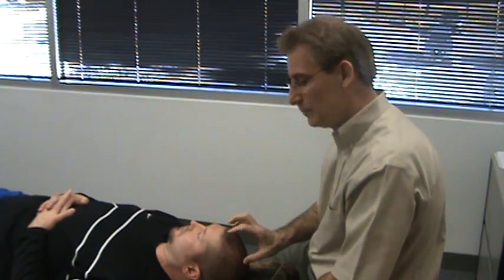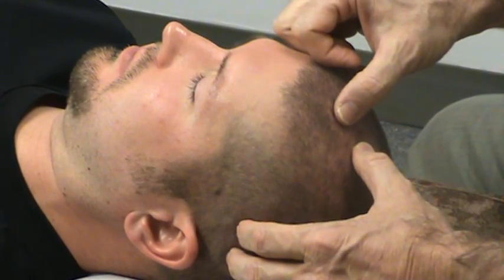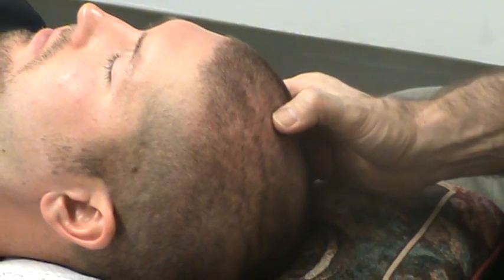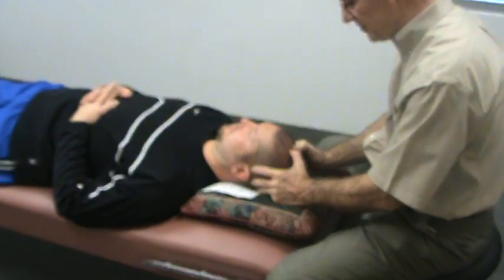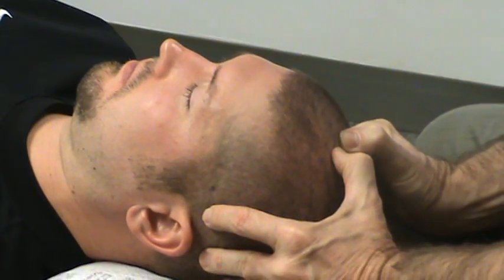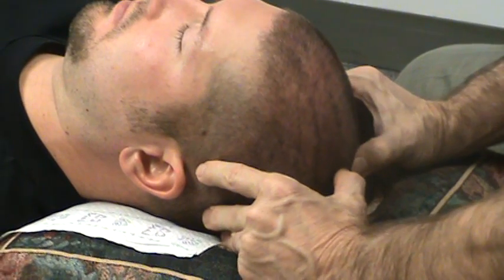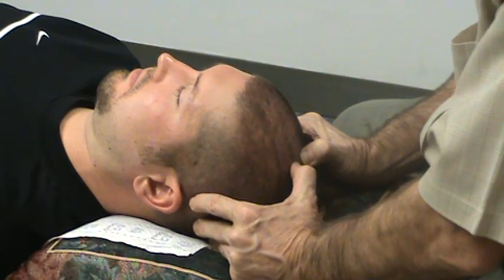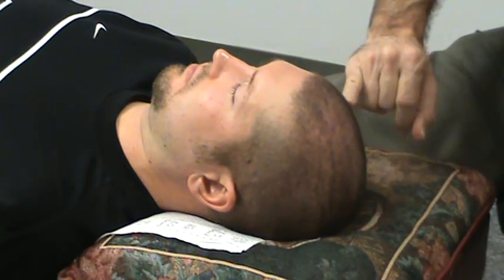Central Nervous System Restoration {CNSR}-Part 3-Cranial Massage {1}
Part 1 of 2 Dr. McCarty performs Cranial Massage {Cranial Sutural Spread} on a patient with Arnold Chiari Syndrome. This patient has already had Brain Surgery 4 years ago as you can see from the scar on the back of his head. This is the 3rd of 5 techniques that I use as part of my Central Nervous System Restoration process to find and correct Subluxation Complexes in his head and spine.